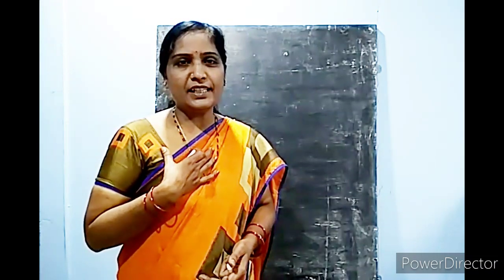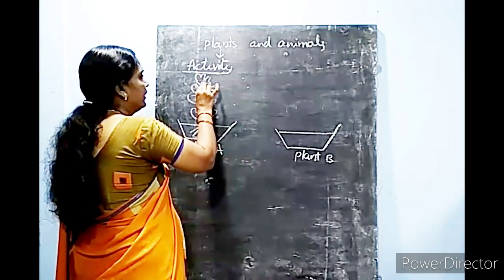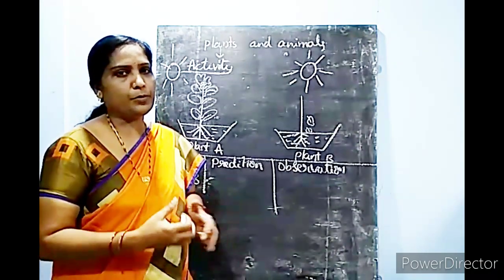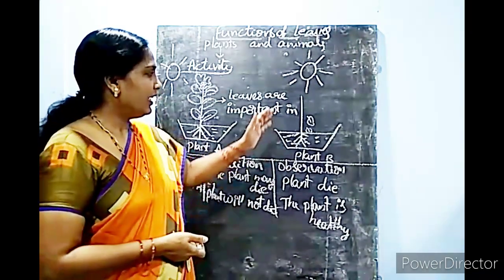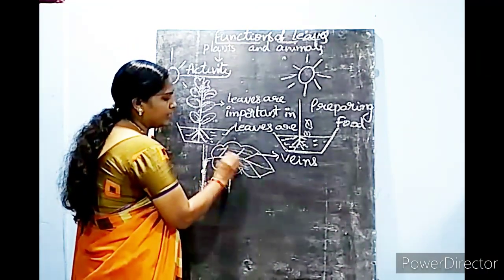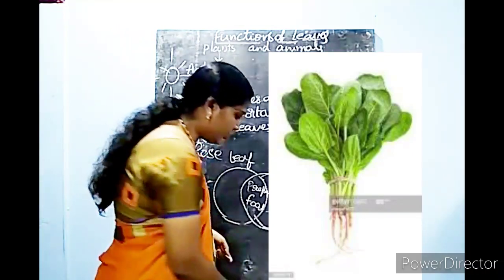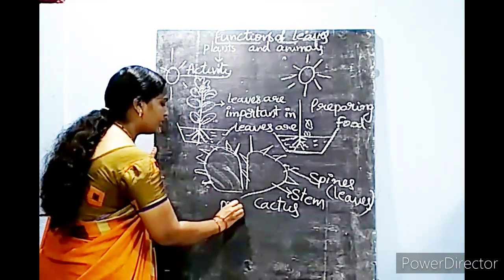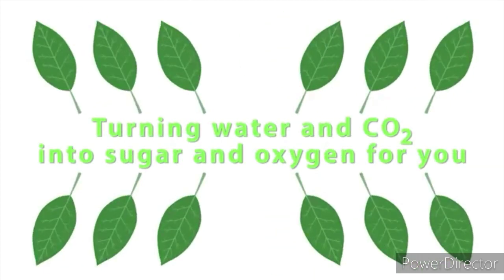Functions of leaves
Know more about leaves.